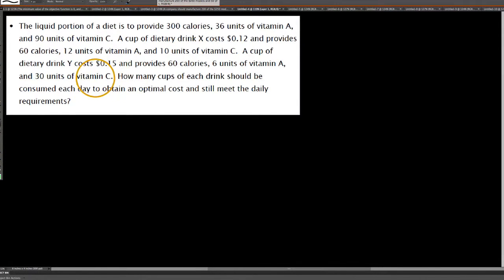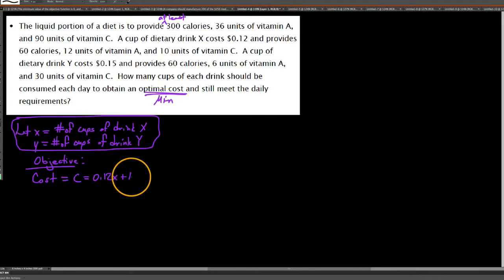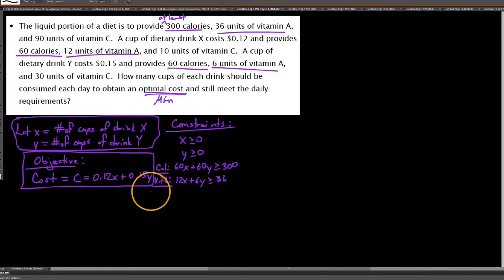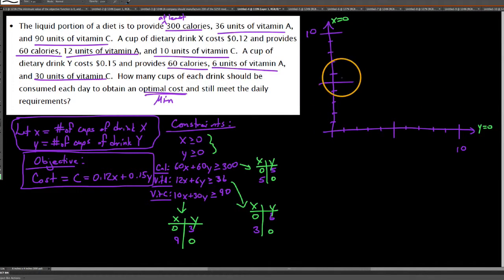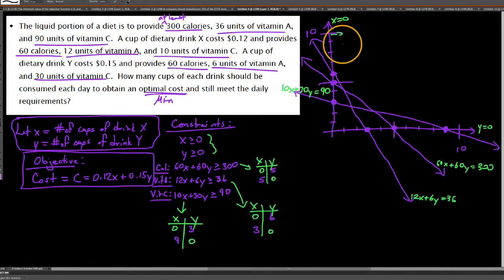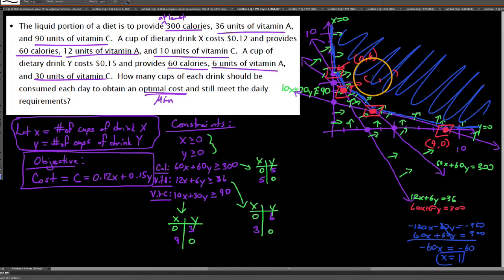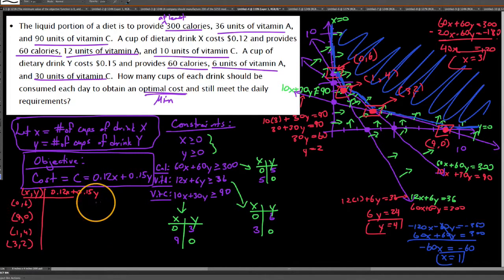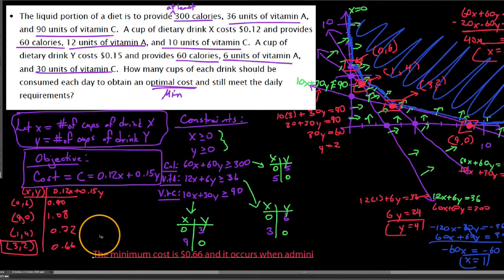HPC , 7.6.4 , Linear Programming application #2